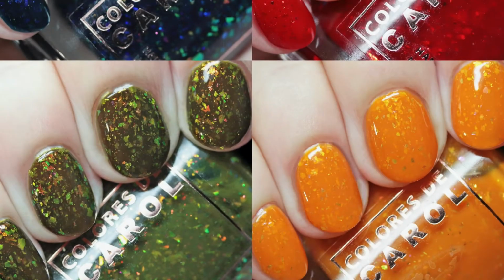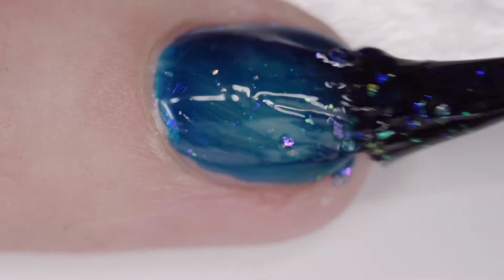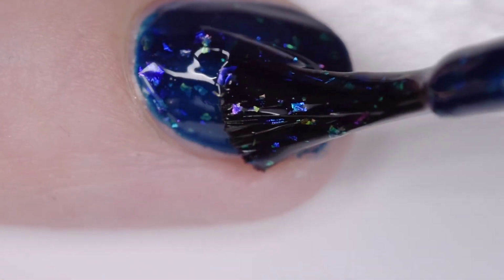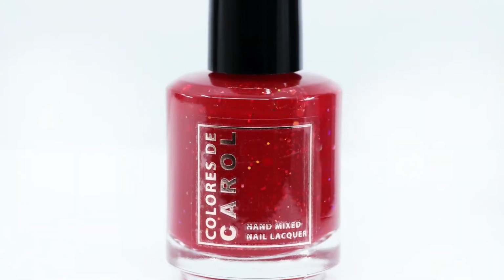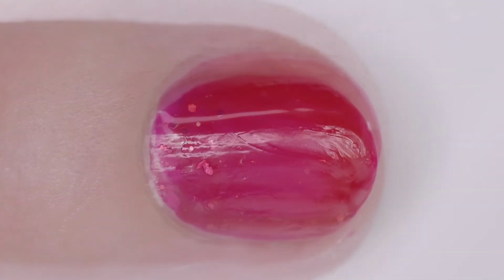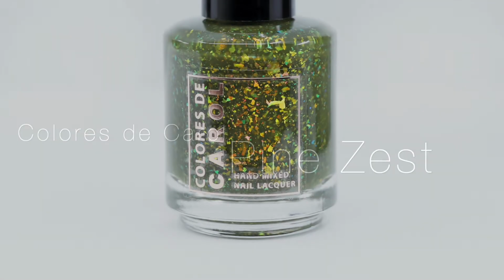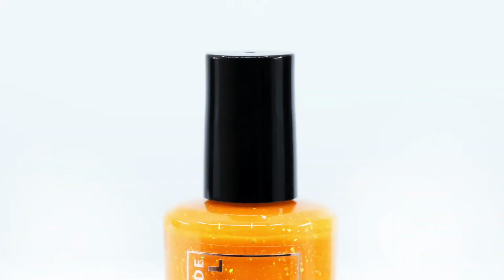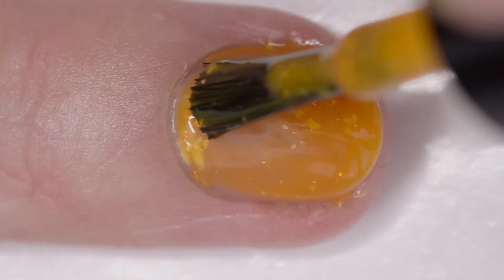Colores de Carol Squishy Fall Collection Live Swatches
PRESS SAMPLE / Colores de Carol's Squishy Fall Collection is made up of four bright jelly shades with flakes or glitter. They are priced at $11.50 each or $42 for all four before discount.

Polishes swatched in order:
Colores de Carol Luna Azul
Colores de Carol Maple Syrup Marmelade
Colores de Carol Pine Zest
Colores de Carol Sweetie Pie

*sent by the maker for photography and review*